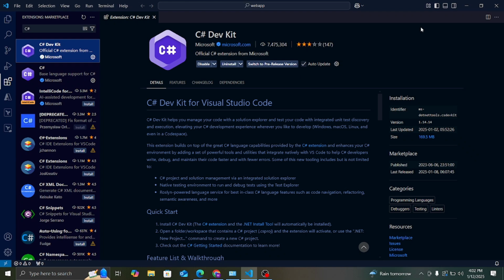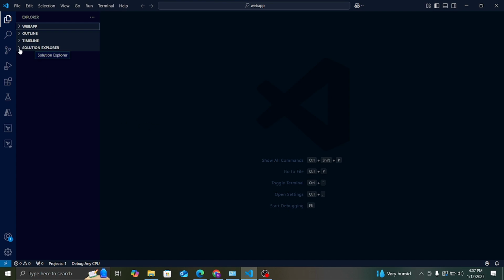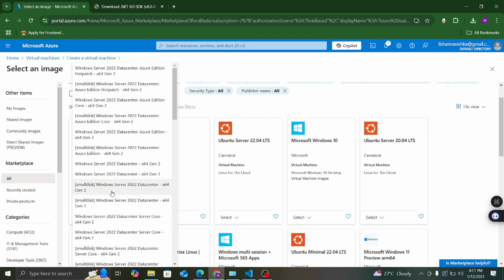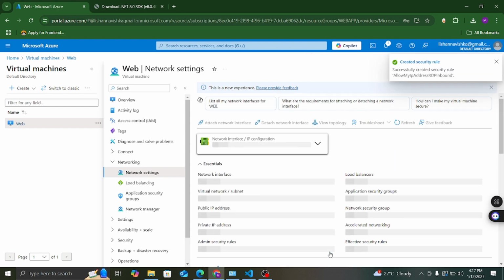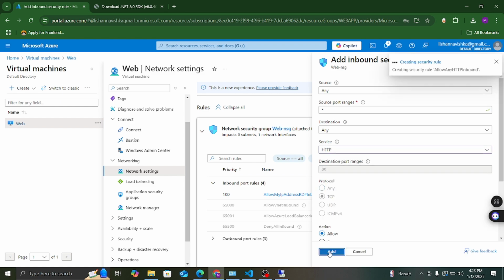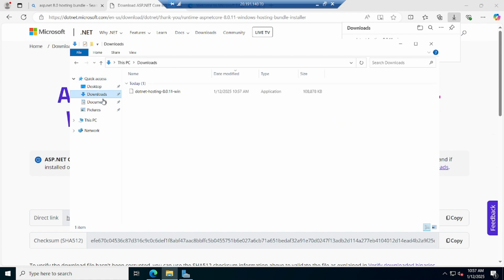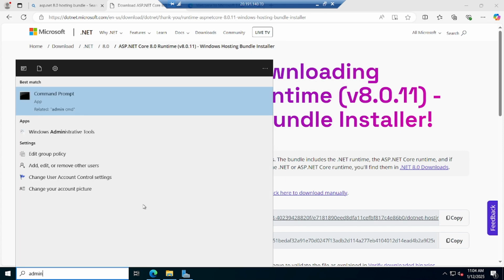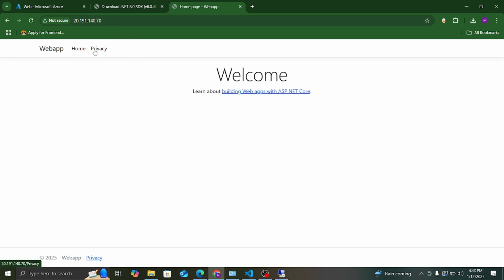🚀 Deploy ASP.NET Core 8.0 Web App on Windows Server 2022: Step-by-Step Guide 🌐💻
🔥 Master the art of web app deployment! 🔥

In this tutorial, I wll guide you through deploying an ASP.NET Core 8.0 web application on a Windows Server 2022 virtual machine. Here’s what you’ll learn:

✨ Steps Covered:

🛠️ Create an ASP.NET Core 8.0 web app using Visual Studio Code.
🌐 Set up a Windows Server 2022 virtual machine.
⚙️ Configure the IIS Web Server.
🧩 Install the .NET 8.0 Runtime Environment.
🚀 Deploy and access your web application.
📌 This tutorial is perfect for developers and DevOps professionals who want hands-on experience in deploying web apps on a Windows Server.